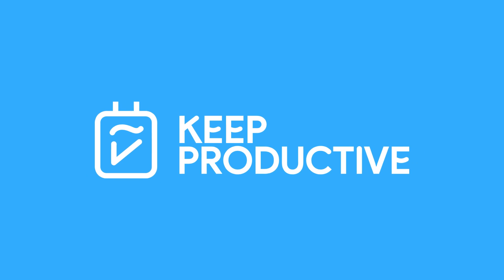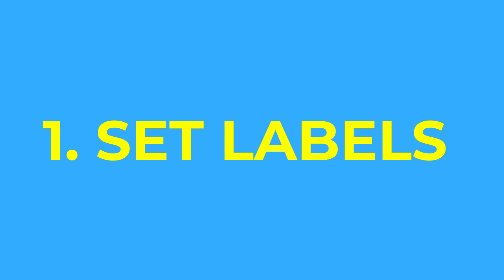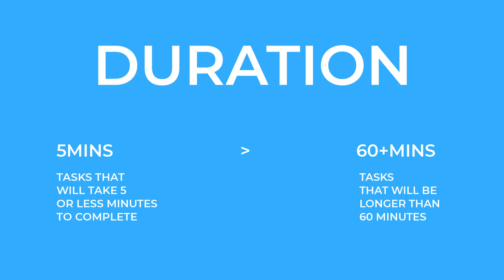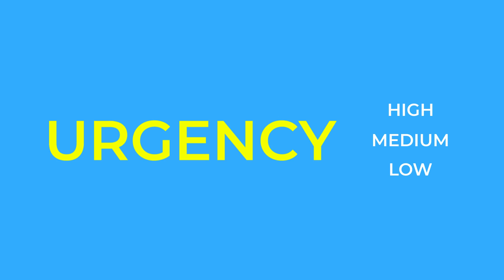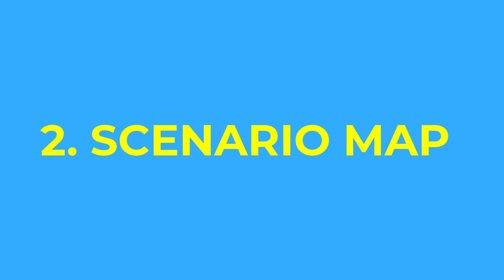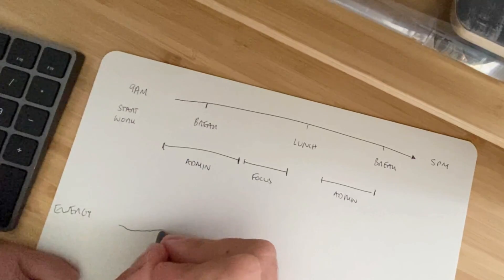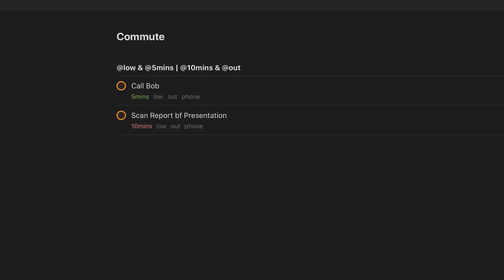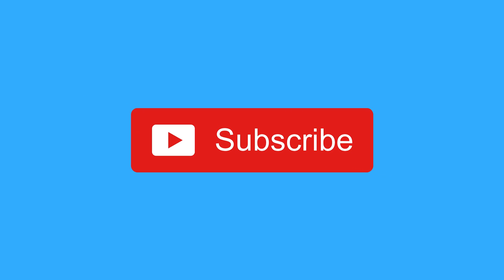Building Filters for Work | Guide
Stop doing busywork! Try Bento Focus Find the best productivity tools with our Filters are a productive way to build scenarios that map to your workday. You can build these in applications like Todoist and TickTick. This Keep Productive guide will help you build filters to help you manage your personal and work life better.

⛳ OUR GOAL

💸 MAKING MONEY